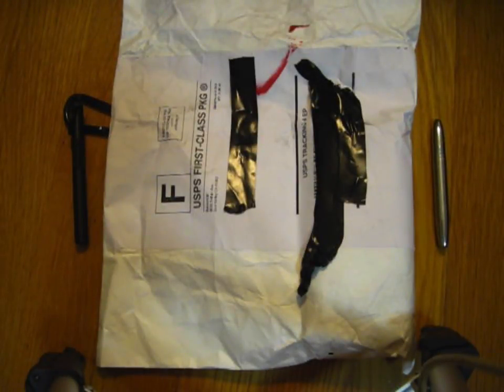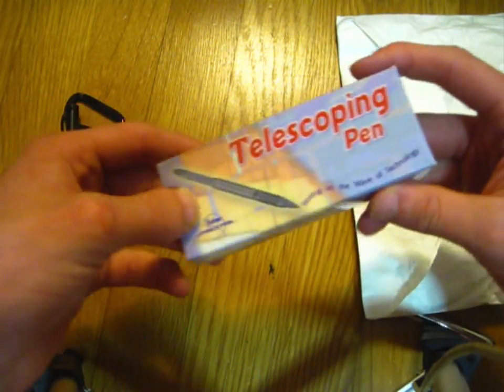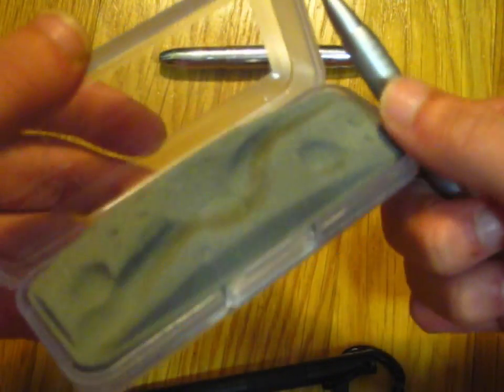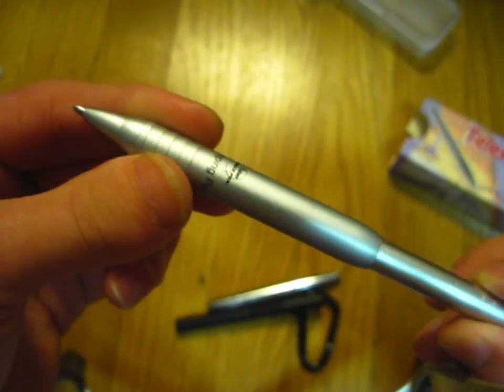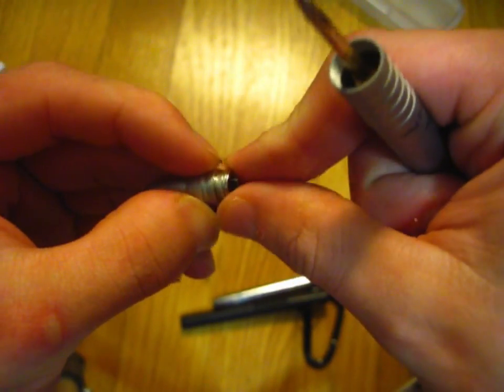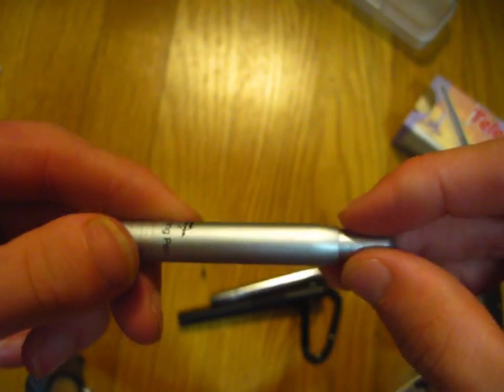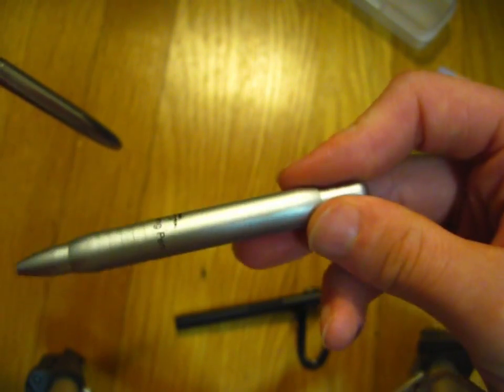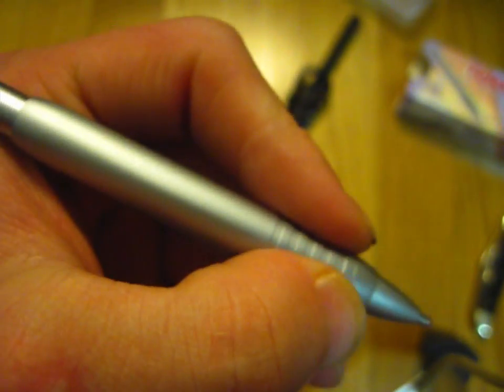Fisher Telescoping Space Pen Unboxing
I have always loved my space pens.  I can't help but recommend them.  This is a model I've been wanting for a while now.  Enjoy!